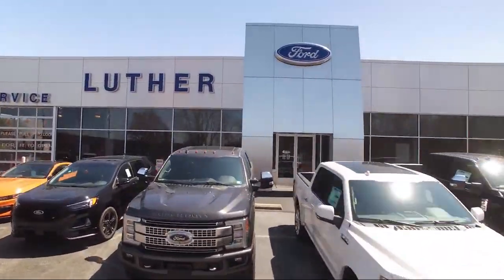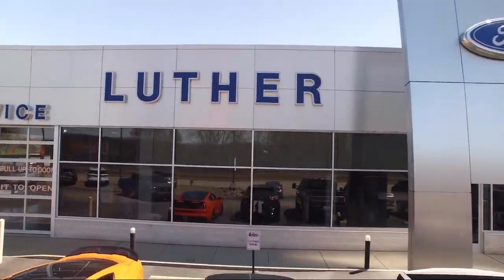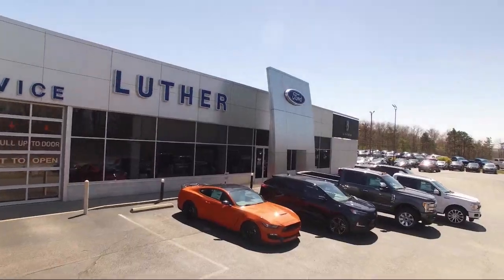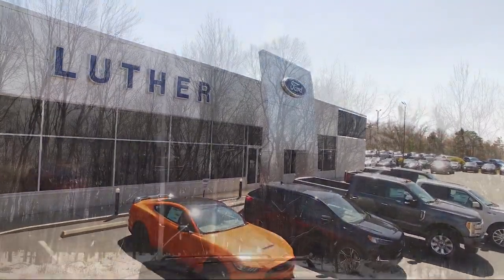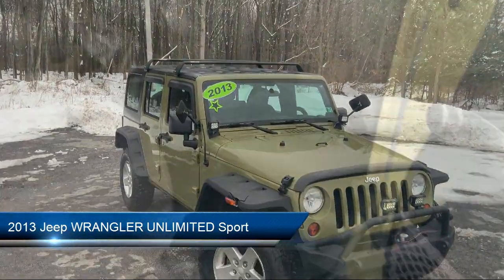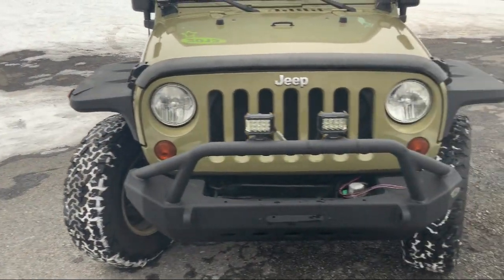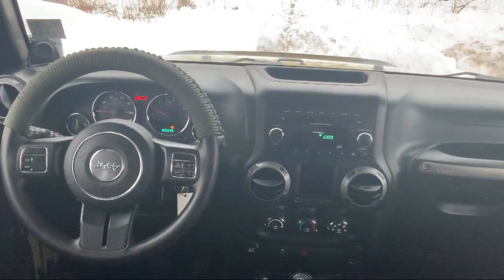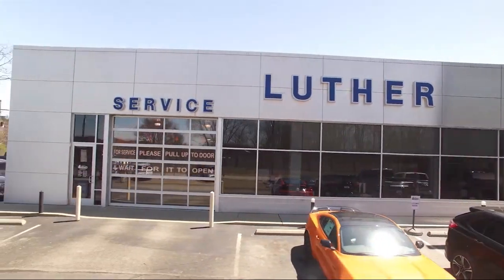2013 Jeep WRANGLER UNLIMITED Sport Greensburg Pittsburgh Kittanning Clearfield Holidaysburg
2013 Jeep WRANGLER UNLIMITED Sport Stock Number: 91199 Vin:1C4BJWDG1DL551199.

Luther Ford is proudly serving our friends and neighbors in Greensburg, Pittsburgh, Kittanning, Clearfield, and Holidaysburg. or give us a call at for more information about this or any of our other vehicles.
Luther Ford
3629 Route 119 Hwy. South
Homer City, PA 15748